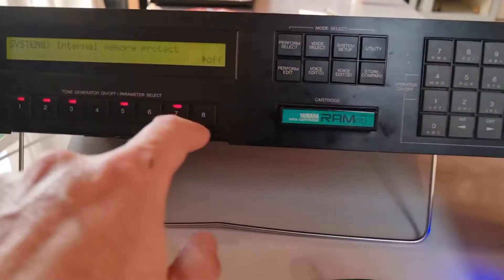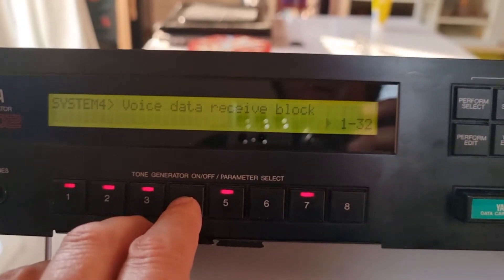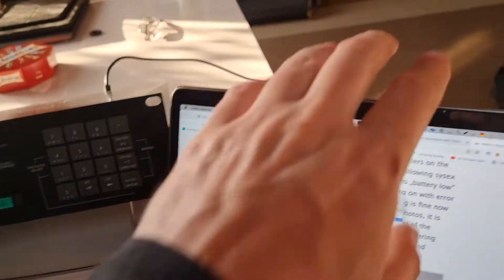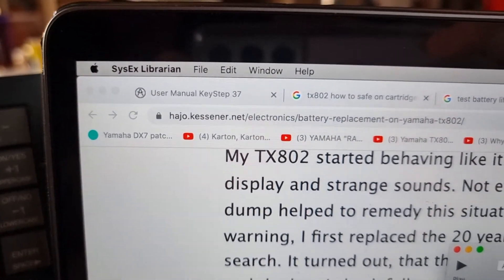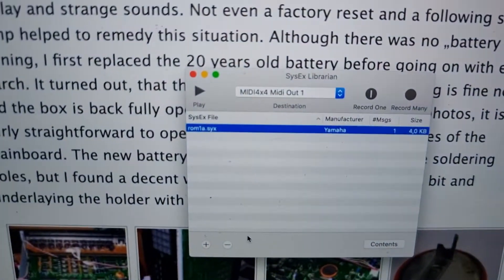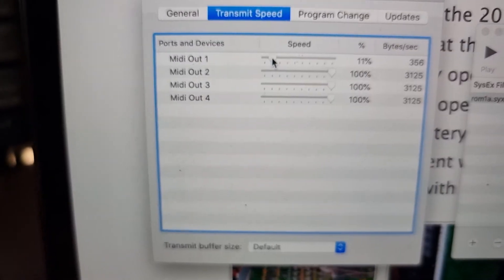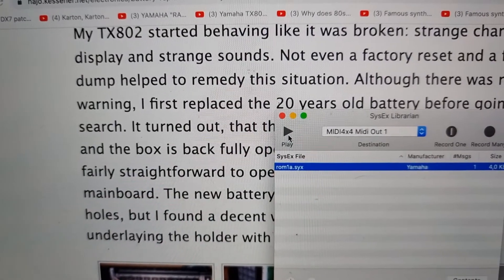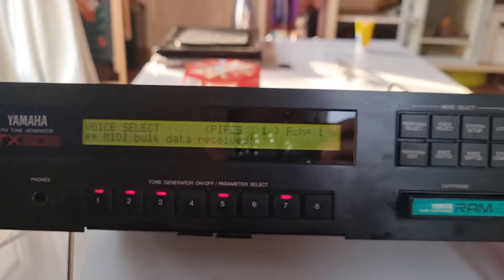Yamaha tx802 Receive sysex from Mac Tutorial